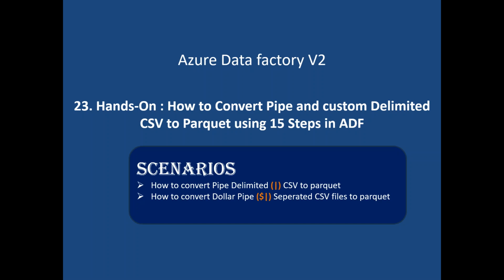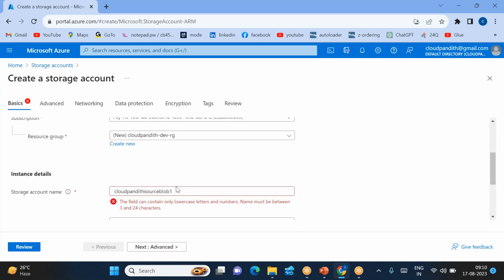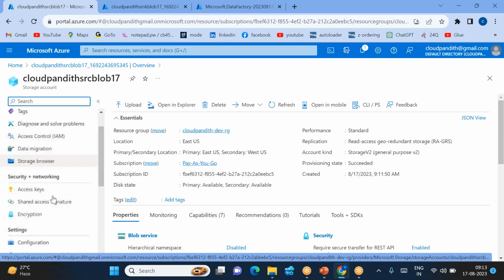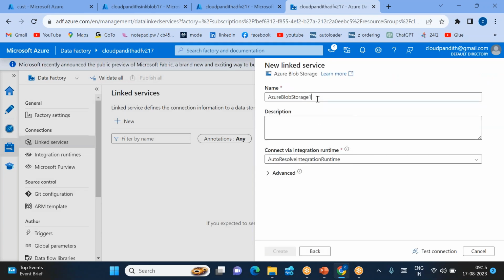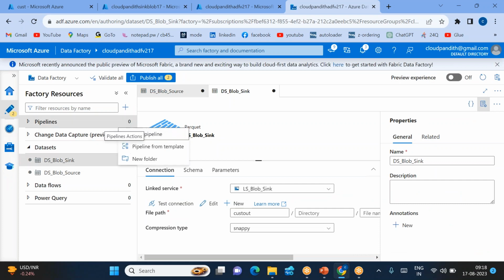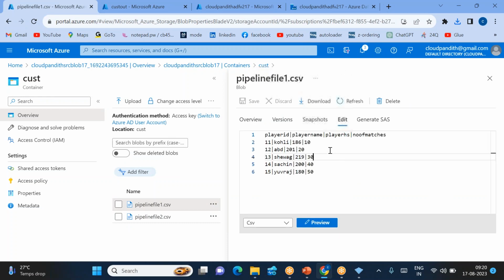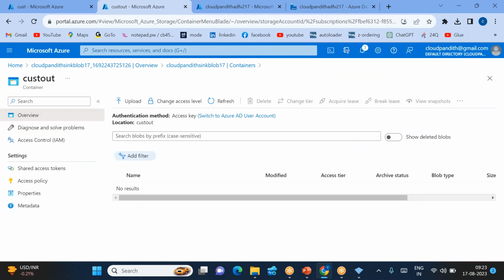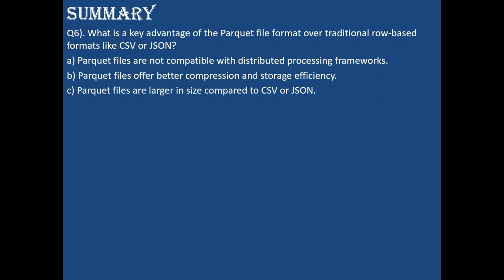23. Hands-On : Transform Custom Delimited CSV to Parquet from Blob Storage using ADF || Step-By-Step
Q1). B
Q2). C
Q3). D
Q4). D
Q5). B
Q6). B
Q7). B

4. How to Create Azure Free Account Today|| Troubleshoot if you can't create a free account in azure

13. What is Integration runtime in azure data factory and Types of Integration Runtime with Usecases

14. Deep dive into Linked Service in Azure Data Factory || Category of Linked Services in ADF

16. Hands-On : How to Copy Data from Source Blob to Sink Blob using 15 steps in ADF || Step-By-Step

17. Hands-On : How to Copy Data from Source Blob to Sink Blob with Dataset Parameters|| Step-By-Step

18. Hands-On : How to Copy Data with Pattern Matching Wildcard filepaths from Blob to Blob || Step-By-Step

19. Hands-On : unzipping in adf | Unzip .zip .gz files using Copy activity in ADF || Optimal vs Fastest || Step-By-Step

21. Hands-On : How to convert CSV to Parquet in Azure Data Factory || Data Ingestion in ADF || Step-By-Step